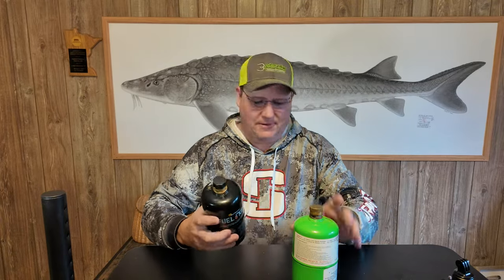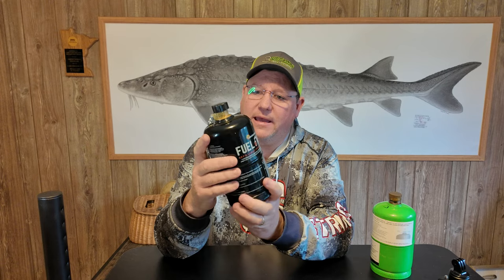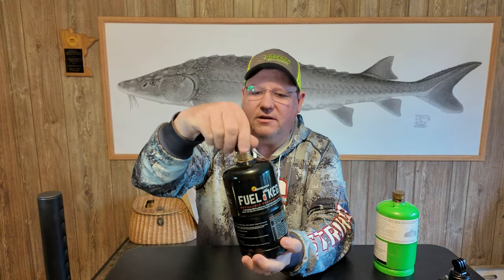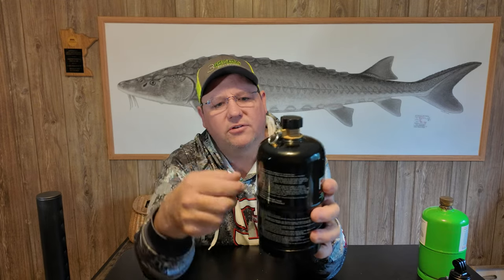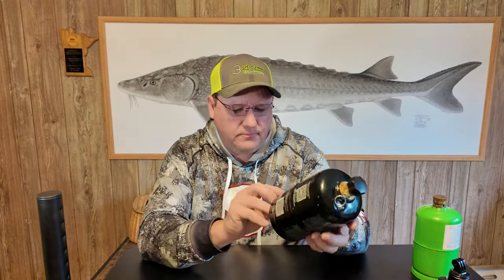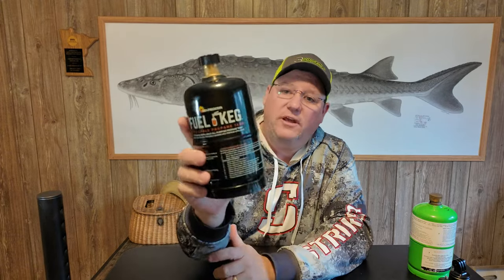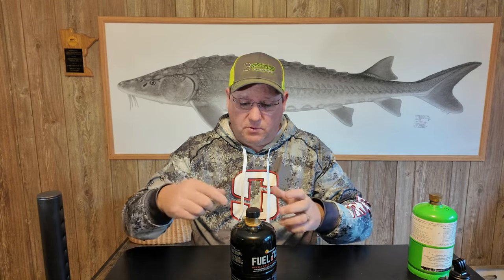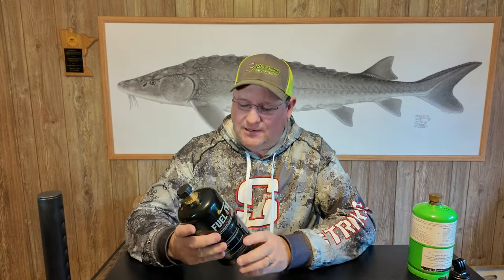Mr Heater Fuel Keg 1lb Refillable Propane (Watch this before buying!)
A review of the new Mr Heater Fuel Keg.

Flame King Refill Kit

Flame King Tanks

Big Buddy Heater